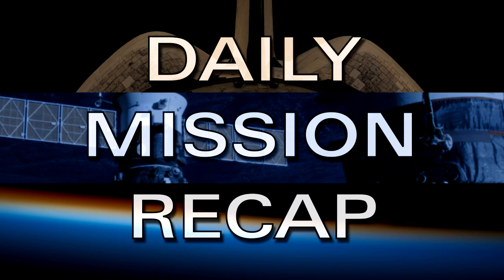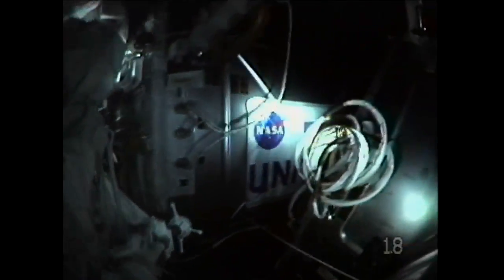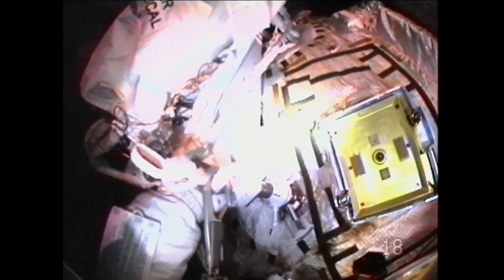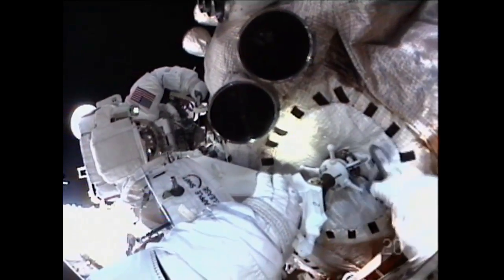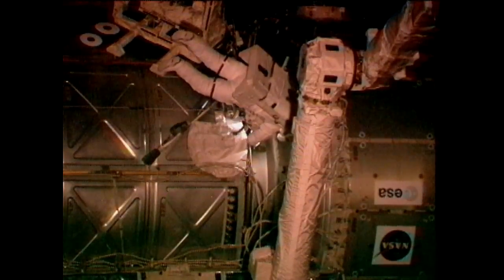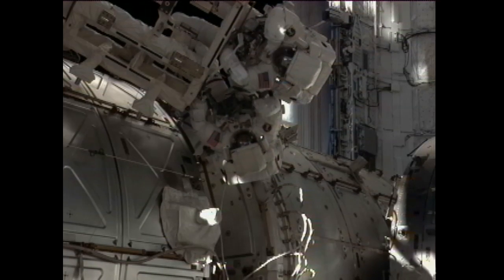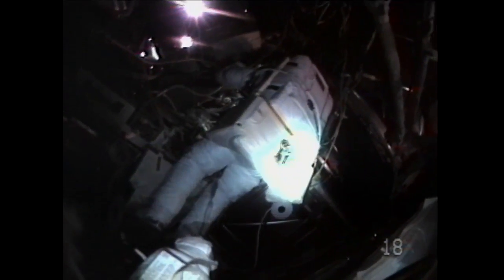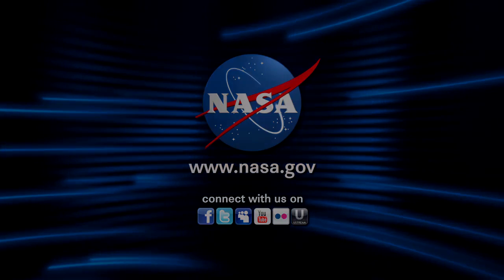STS-134 Daily Mission Recap - Flight Day 10